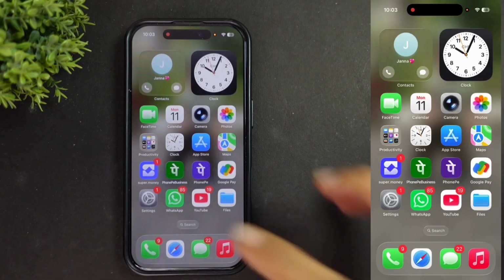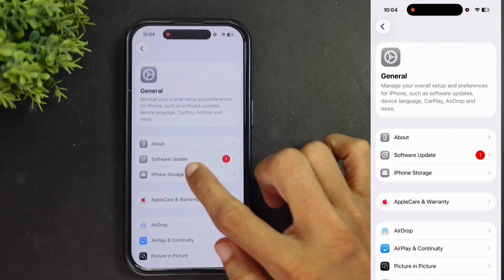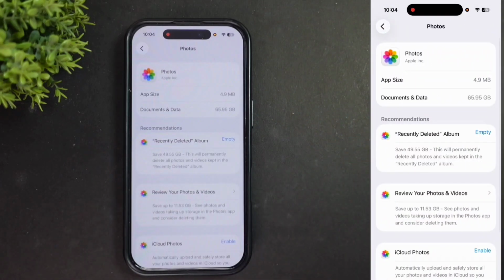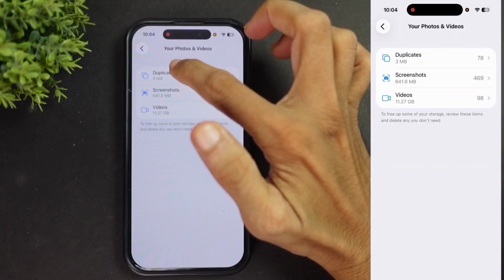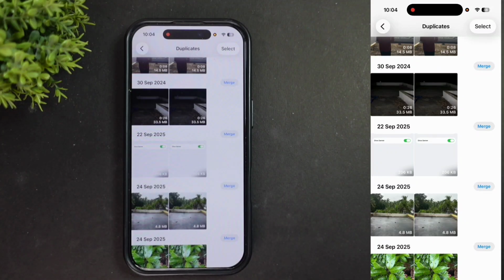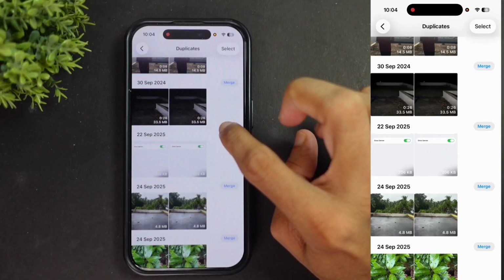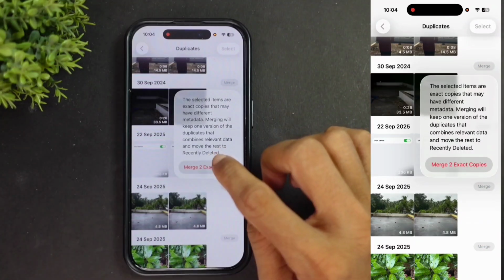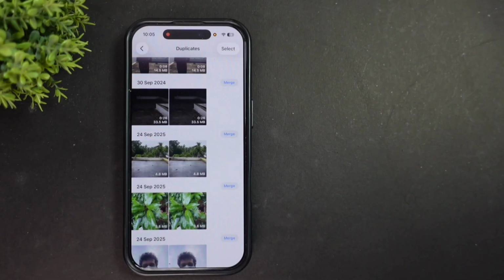How to Merge Duplicate Photos into One on iPhone ⭐ | English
In this video, you'll learn how to merge duplicate photos into one on your Apple iPhone in English. We'll also show you how to merge duplicate photos and videos easily using the built-in features on your iPhone. Follow this step-by-step guide to free up storage space and organize your photo library.